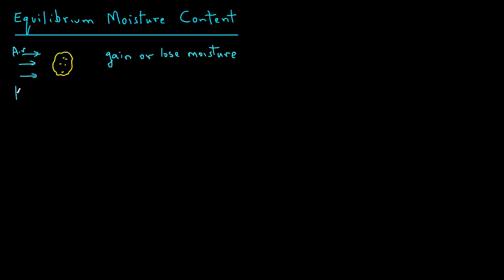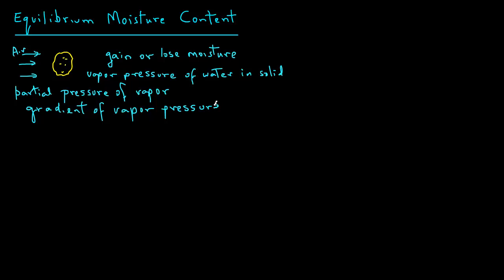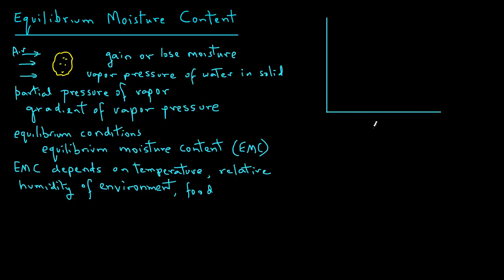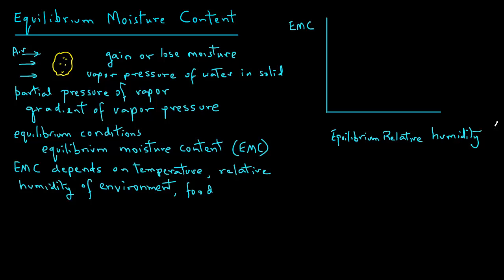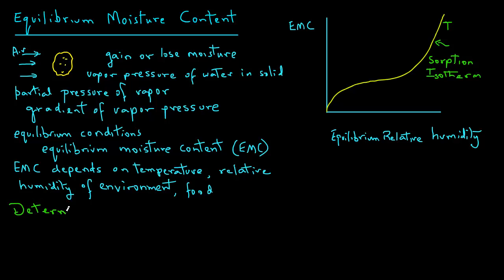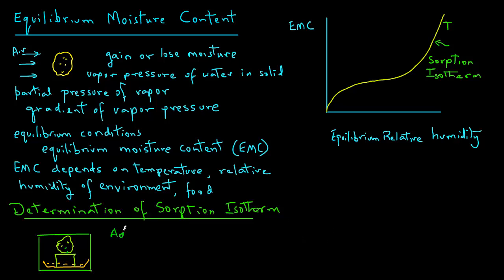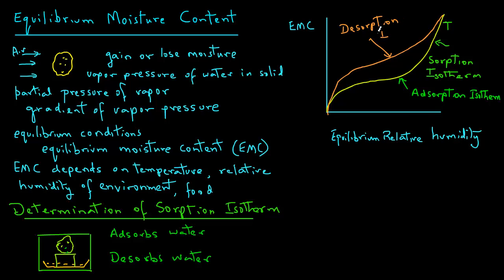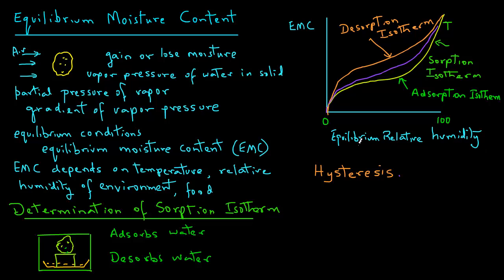Sorption Isotherms of Foods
Adsorption and Desorption Isotherm of food materials are described.